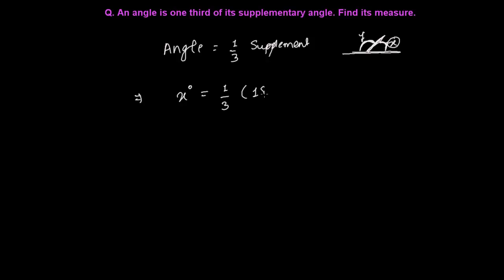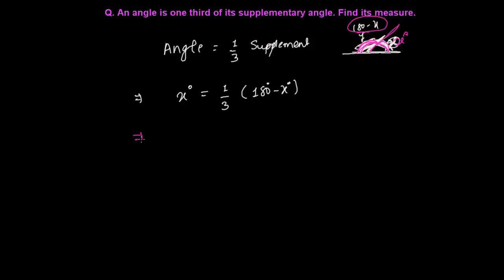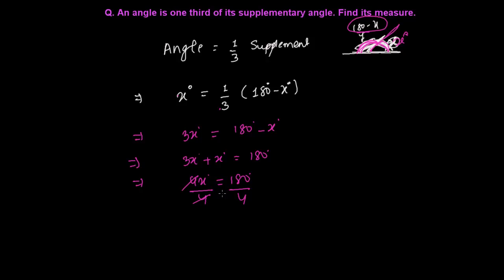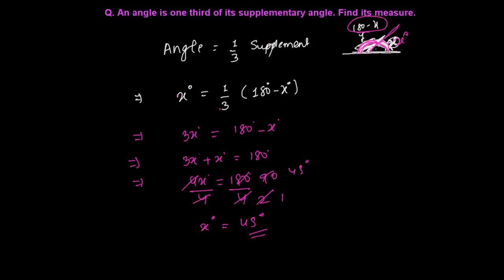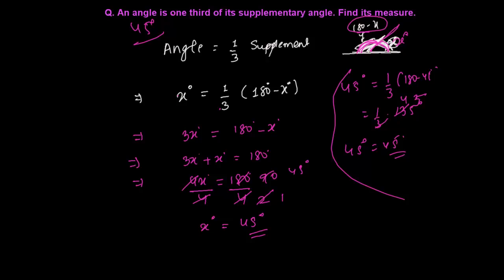Supplementary Angle Problem - Lines and Angles Geometry 6.mp4